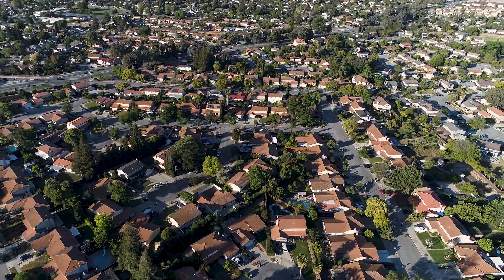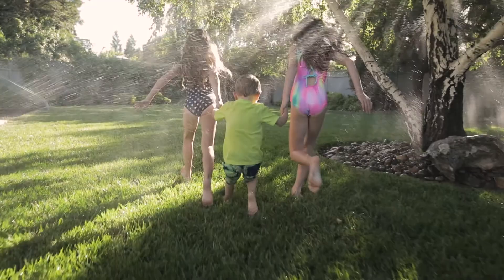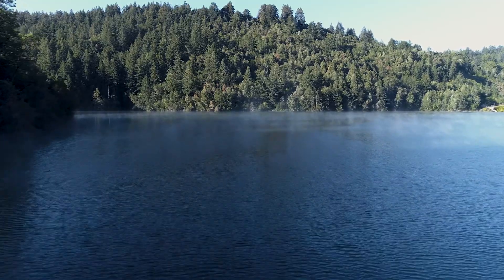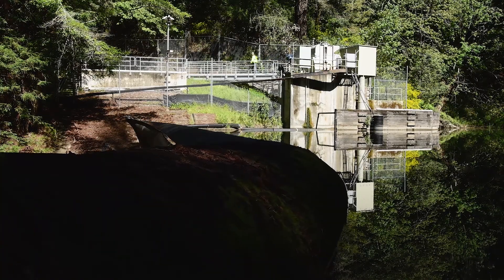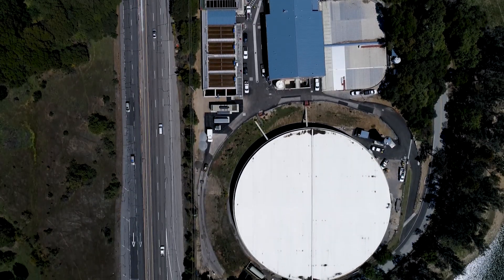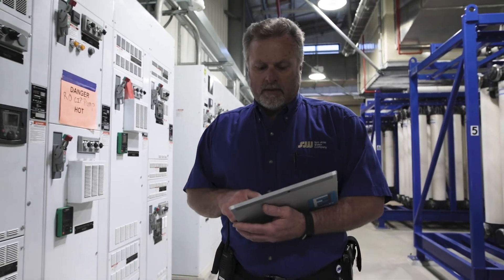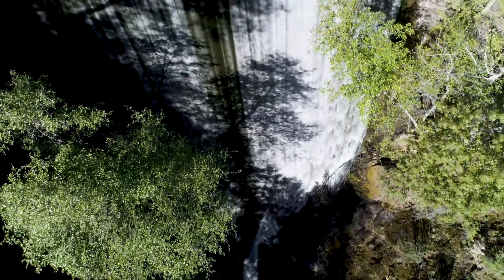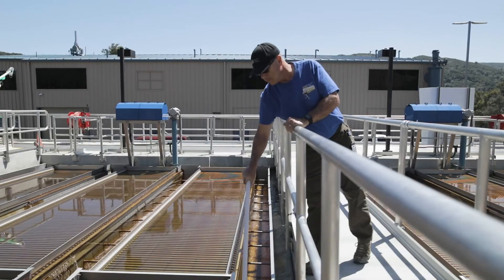Watershed and Water Treatment Video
Follow our drone footage  as your water makes its way through the watershed to our newly upgraded Montevina Ultrafiltration Plant.